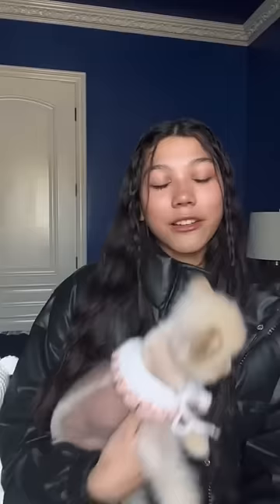Valentine’s Day.. (things I have crocheted)